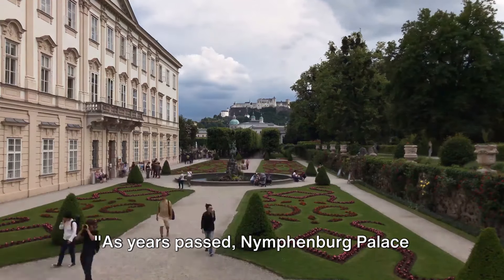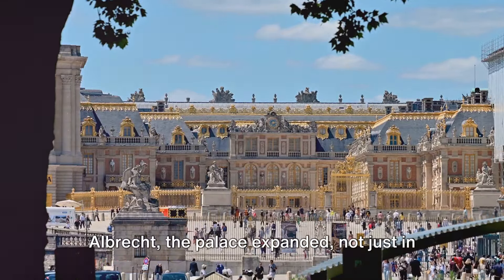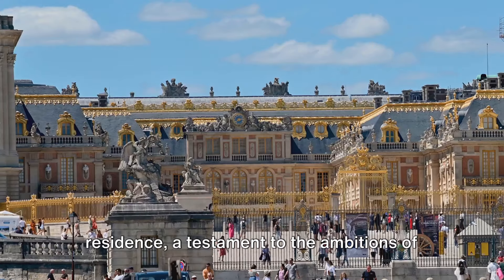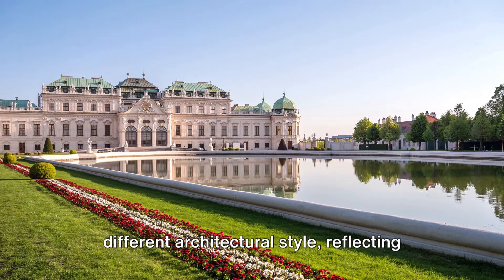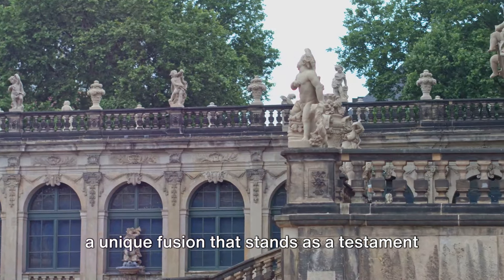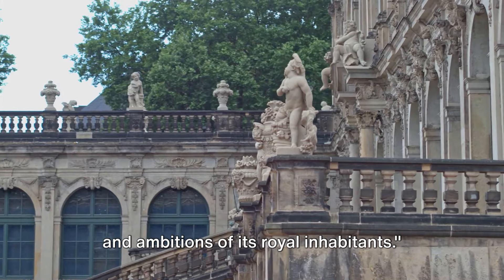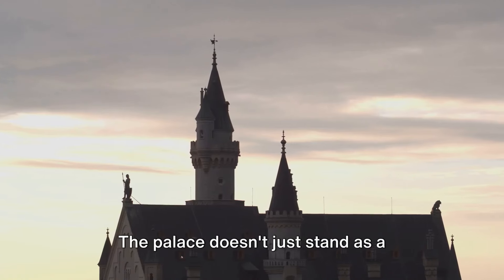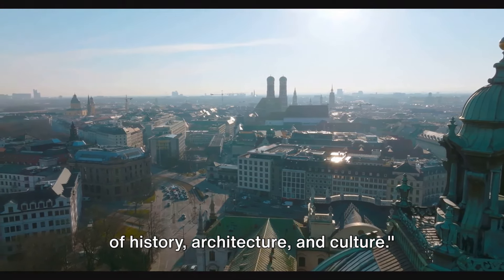Nymphenburg Palace: A Journey Through Time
Uncover the fascinating history and breathtaking architecture of Nymphenburg Palace in this immersive video tour. Join us as we delve into the opulent past of one of Bavaria's most iconic royal residences. From the majestic gardens to the luxurious interiors, discover why Nymphenburg Palace is a must-visit destination for history buffs and architecture enthusiasts alike.

OUTLINE:

00:00:00 The Birth of Nymphenburg Palace
00:00:55 Evolution of the Palace
00:01:57 Nymphenburg Palace Today